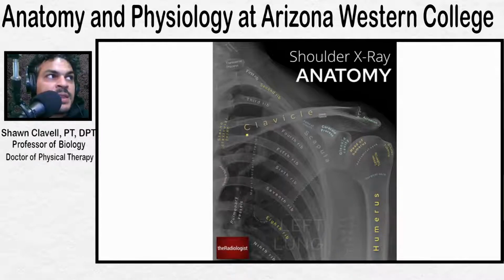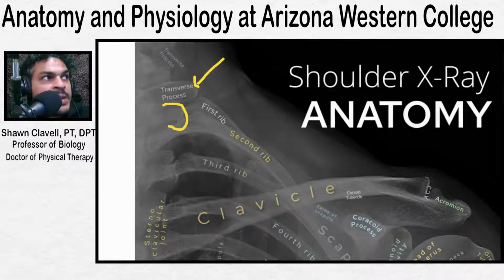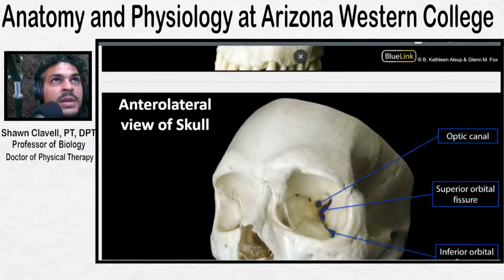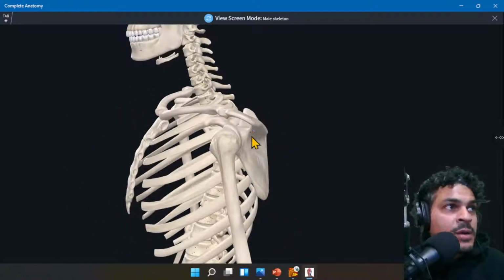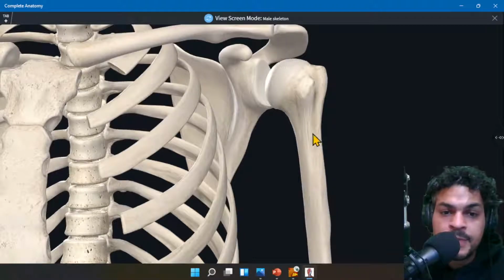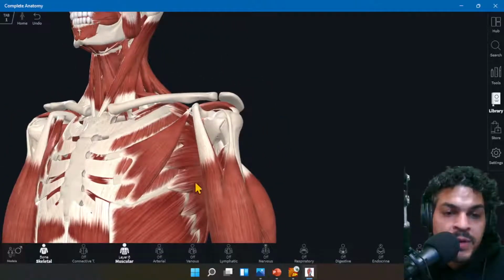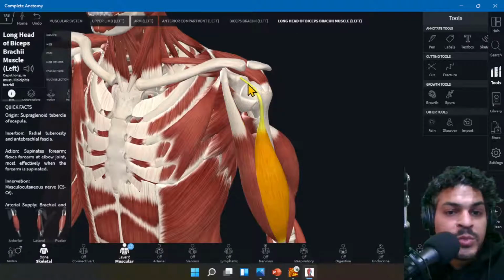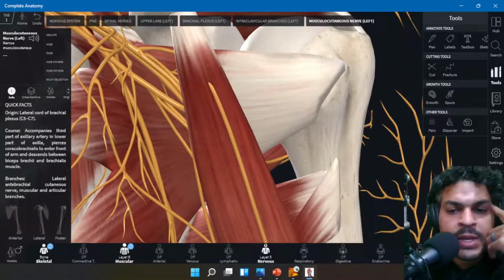Student Hours with Professor Clavell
Join Professor Clavell as he engages students of BIO201: Anatomy and Physiology I. We will review topics of interest throughout the semester as well as go over various topics. It should be fun!!!